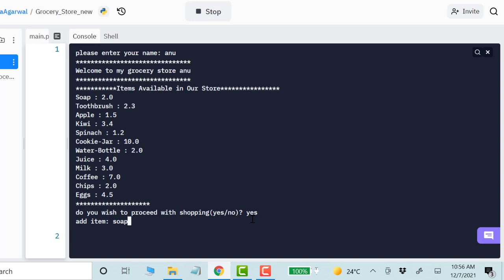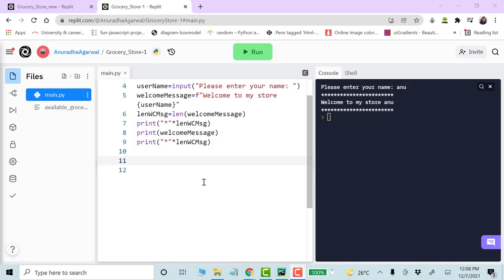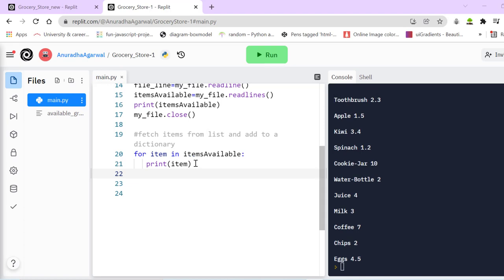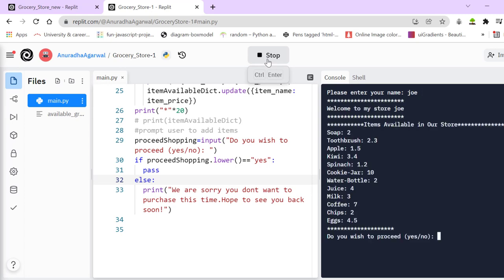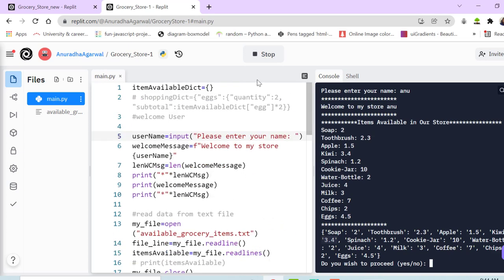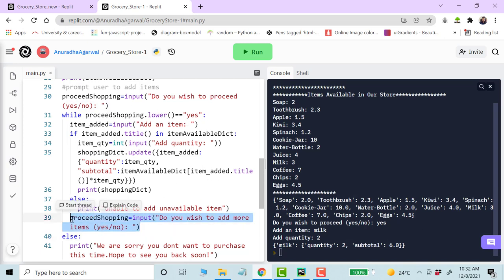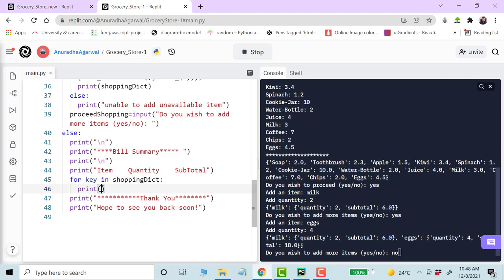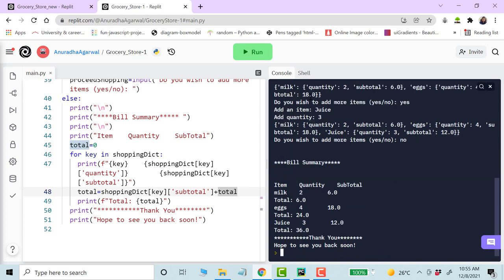HOW TO MAKE A GROCERY STORE IN PYTHON (2024)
Grocery Store@LearningMilestone Academy Create a simple yet handy text-based python program. Understand the concepts used as you implement them. Python Concepts used: Dictionary, Lists, For Loop, while loop, input, type conversion,f-string and more!

Table of Contents:

00:00 - Introduction
00:36 - How It should work
02:26 - Writing Code
04:05 - WelcomeMessage-f string & multiply strin
07:00 - Reading Data from a Text File
11:26 - Loop through the list
14:33 - Adding an element to a dictionary
17:37 - User Input-Decision Making-Add Item
26:42 - Nested Dictionary
29:24 - Adding While Loop
33:08 - Loop Through a dictionary